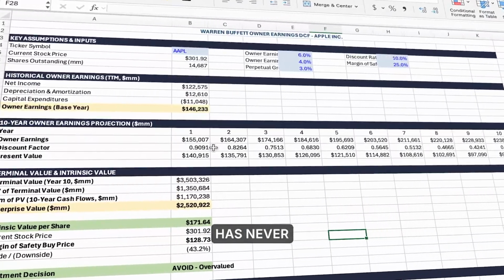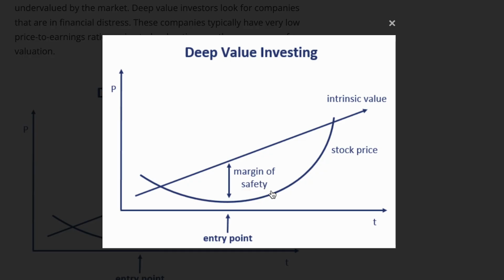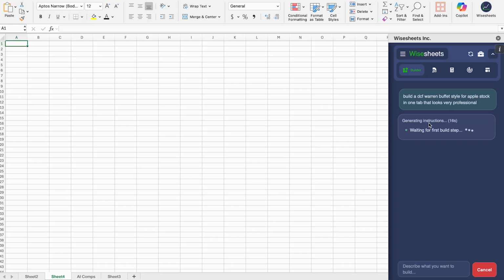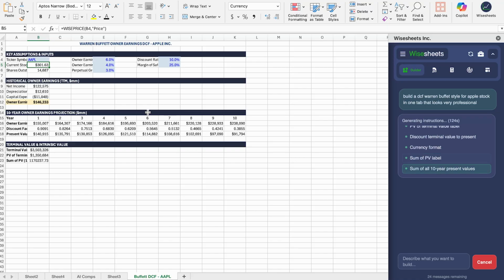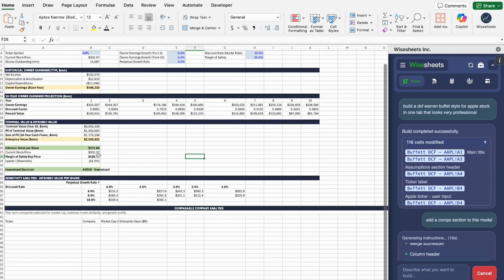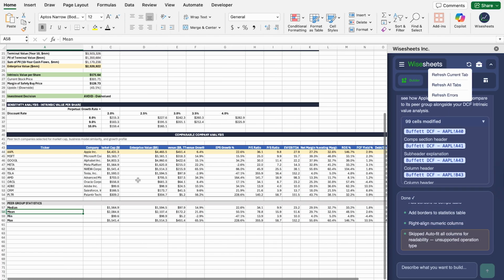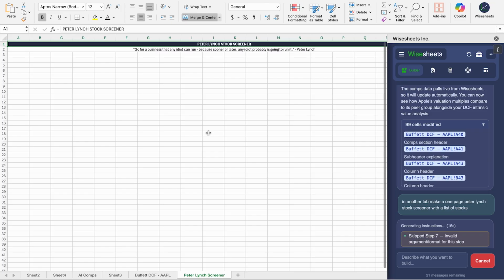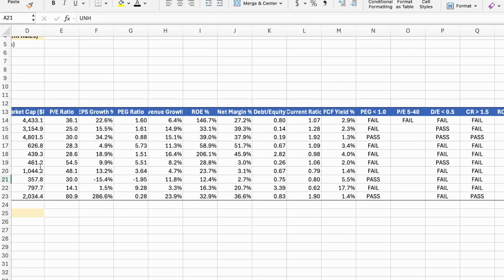Build the Best Value Investing Model with AI!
Value investing does not have to be manual. See how AI for investing automates data collection to speed up your analysis.

Traditional value investing often requires hours of tedious work gathering financial statements and building spreadsheets. This video explains how to use AI for investing to handle the heavy lifting by automating the data gathering process, and how you can focus on making informed decisions rather than struggling with manual spreadsheets.

This walkthrough is designed for investors who want to streamline their workflow and reduce the time spent on repetitive tasks. We cover how automated stock analysis tools pull company data directly, allowing you to build your financial modeling frameworks with greater efficiency.

Create your Wisesheets account: wisesheets.io

📈 Free stock analysis spreadsheet templates:

1. Excel roaring kitty (DFV) analysis template
2. Excel discounted cash flow model (DCF)
3. Google Sheets stock tracker
4. Google Sheets roaring kitty (DFV) analysis template